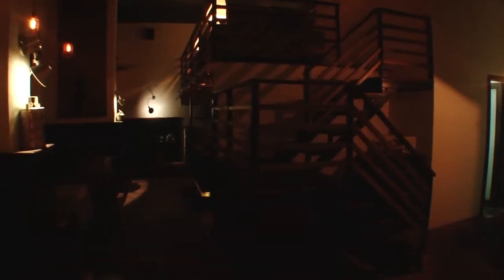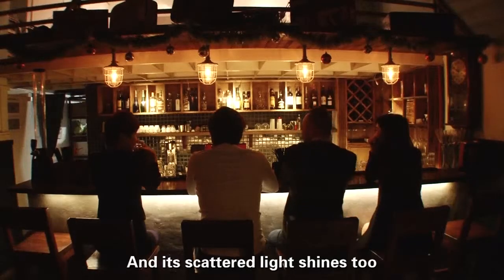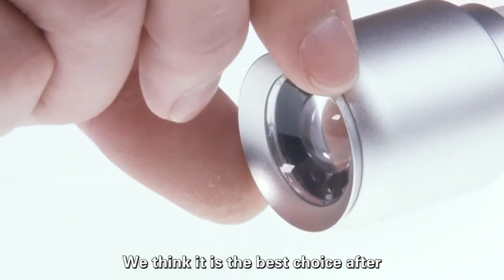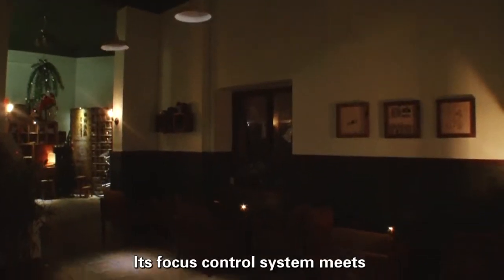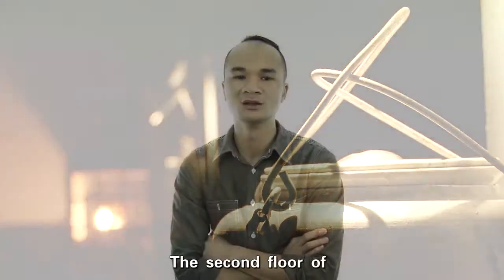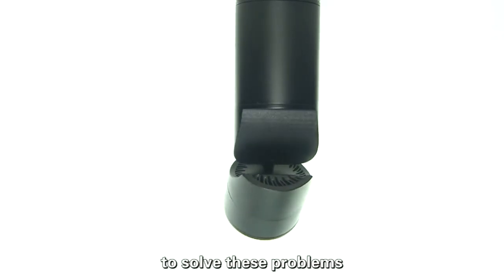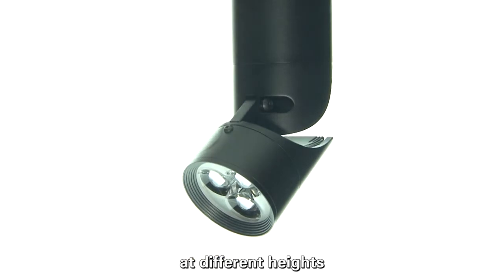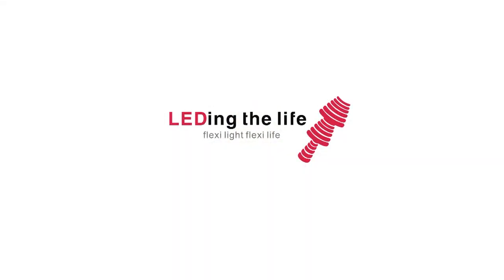LED Lighting Design Project For Coffee Shop with LED focus spotlight